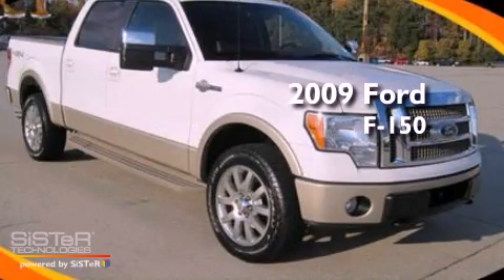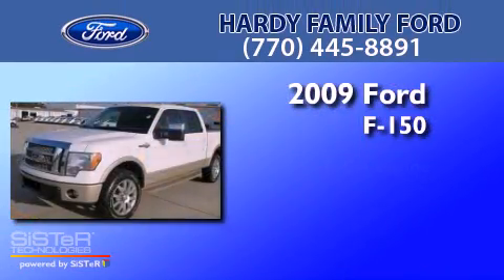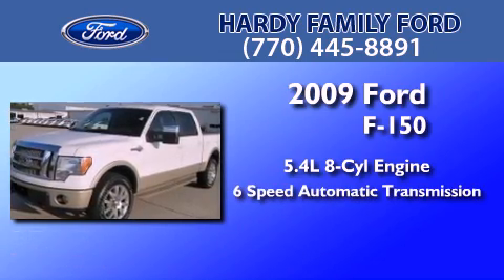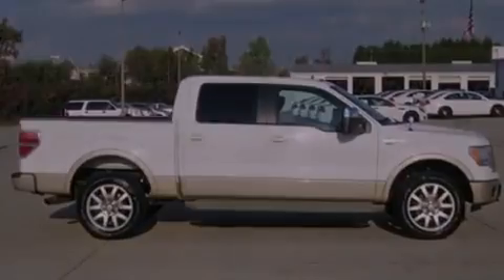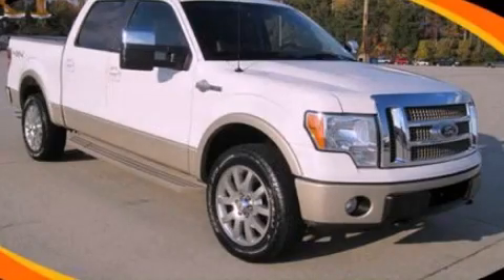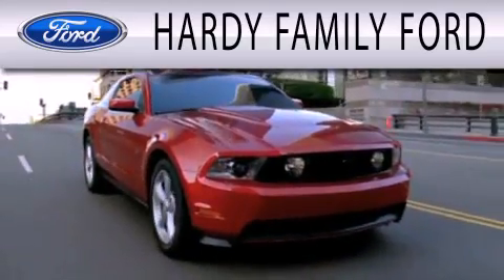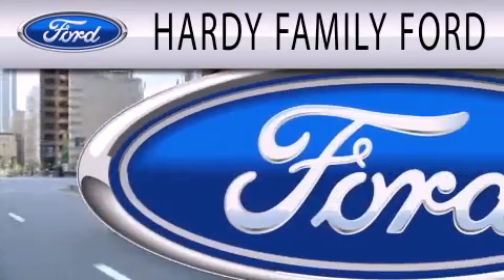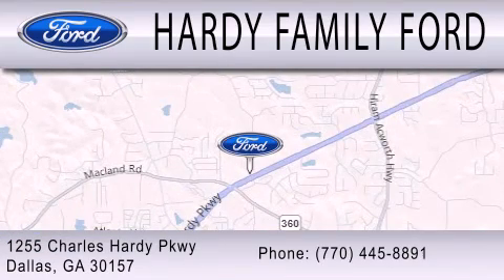2009 FORD F-150 Certified GA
Year : 2009
 Make : FORD
 Model : F-150
 Engine : 5.4L V8
 Trans . : AUTO 6SPD
 Exterior : OXFORD WHITE
 Miles : 29,405

 Stock : 146972A

 1282 Old Griffin Road
  , GA 30157